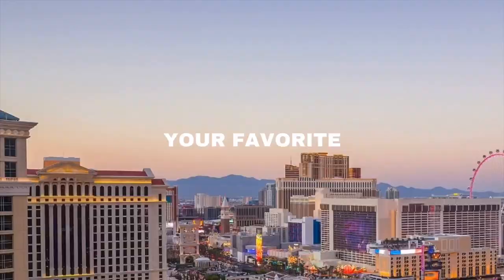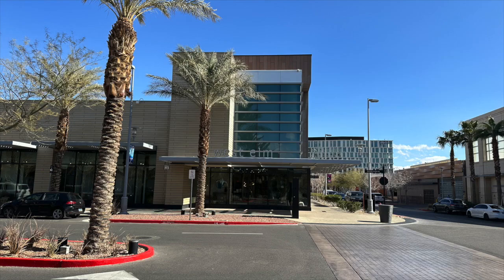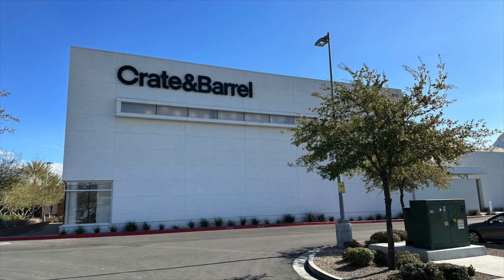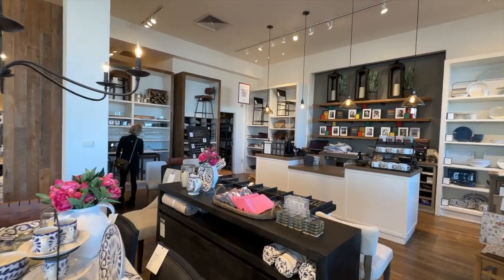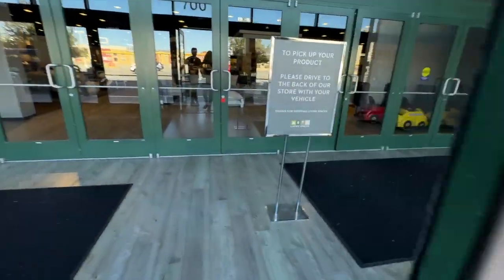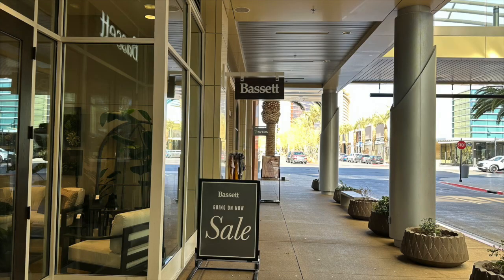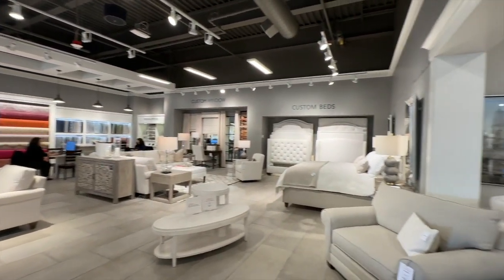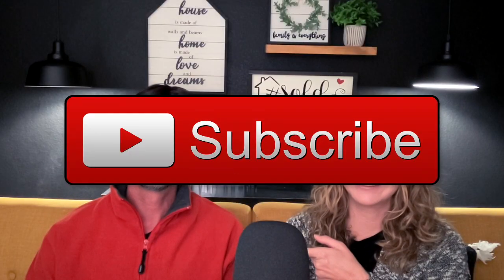Top 5 Places to Buy Furniture in Summerlin, Las Vegas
Top 5 Places to Buy Furniture in Summerlin

Looking to update and buy new furniture for you home? Look no further we have you covered. We wanted to share with you our top 5 favorite places to buy furniture in Summerlin. I sell a lot of new construction homes and many of my buyers are always asking what are the best places to buy furniture.

We took many things into consideration from form, function, style and cost. If you are looking to modernize your home then these furniture stores on this list have a variety of styles and trends to choose from

Company: Home Realty Center
License #: 180246